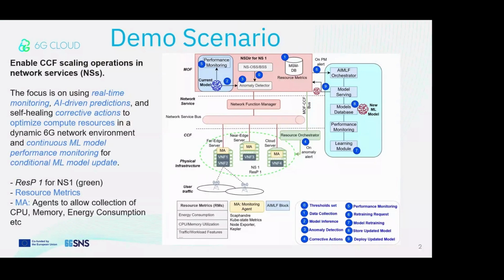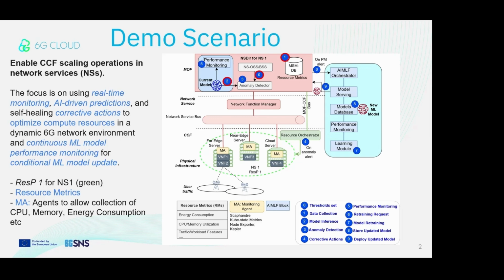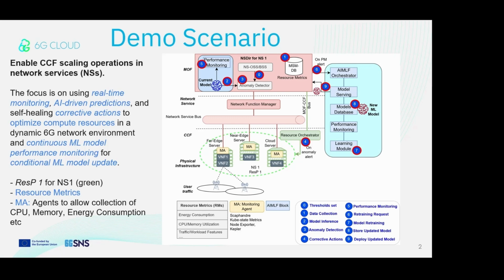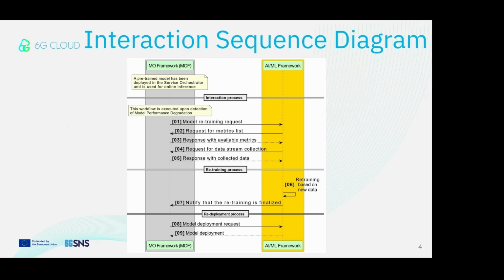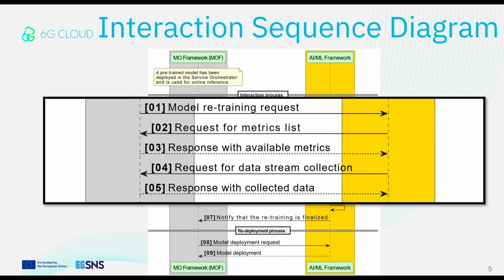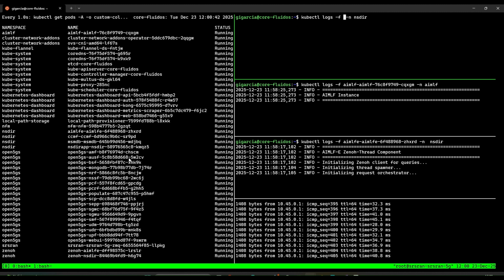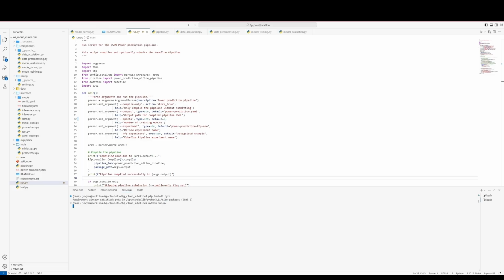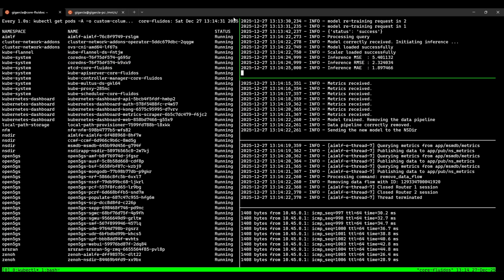Cross-Framework Interactions to Support AI/ML Operations @ UMU testbed | 6G-Cloud Demo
This demo presents how the 6G-Cloud frameworks — MOF, CCF and AIMLF — interact to support monitoring, data management and AI/ML operations within a running Network Service in the UMU testbed.

Starting from an operational service, the video focuses on the collection and exposure of performance and resource metrics by the NSDir, and how these data streams are consumed by the AIMLF to build the full AI/ML pipeline. The demo illustrates model training, notification to the MOF, and real-time inference to predict near-future resource usage and potential KPI violations.

The walkthrough highlights the seamless cross-framework integration that enables data-driven intelligence in the 6G-Cloud architecture.